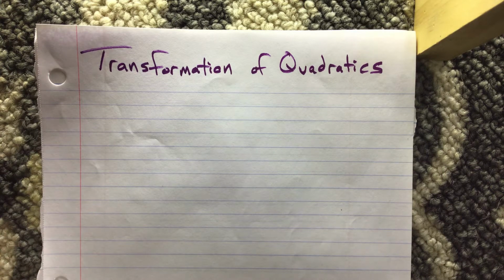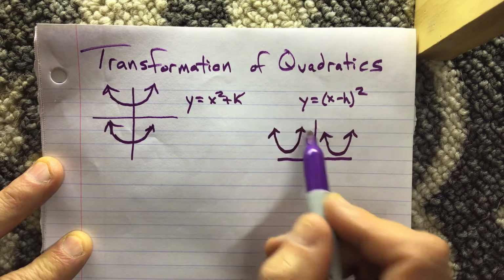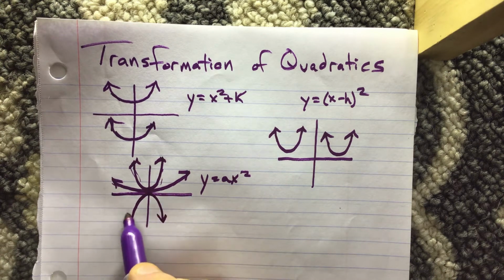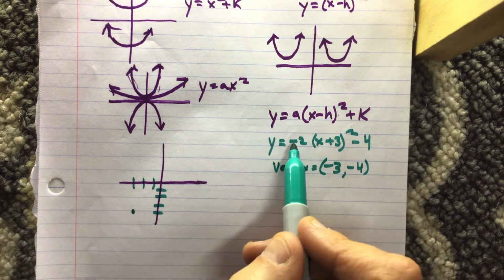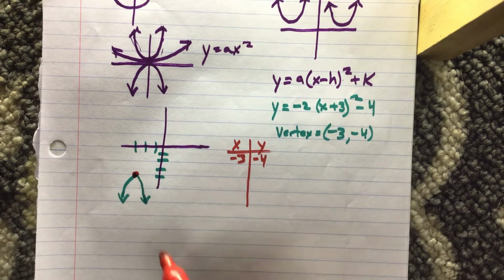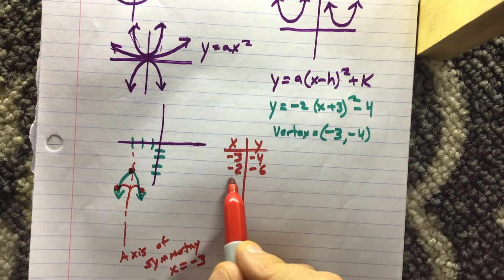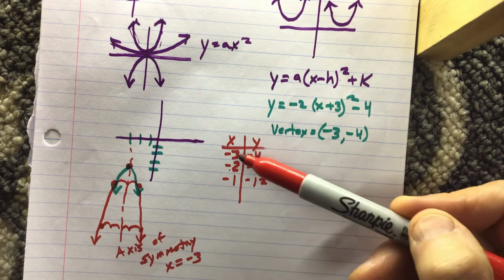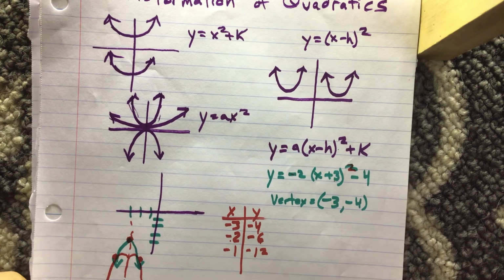Transformation of Quadratics